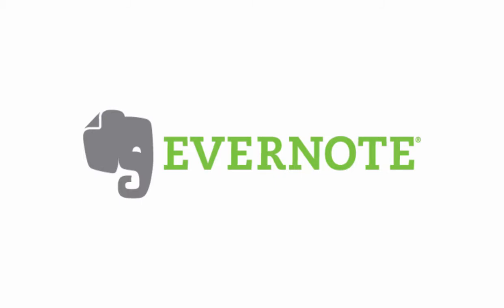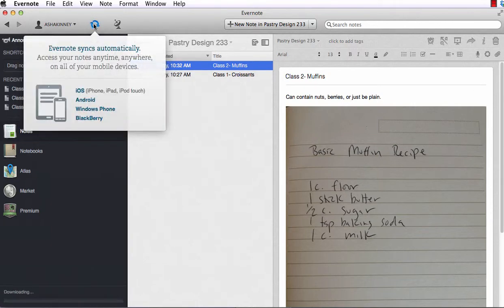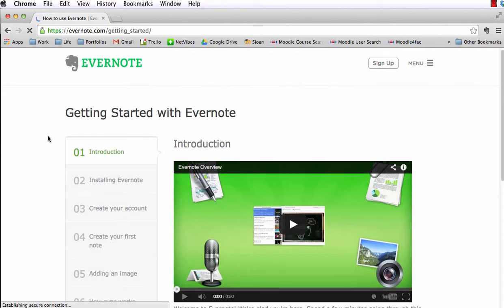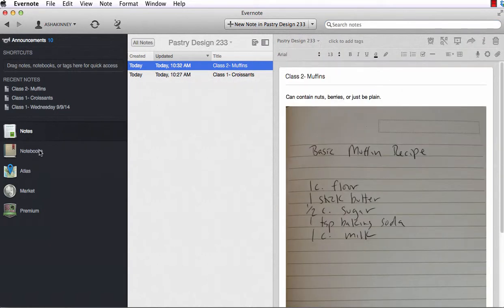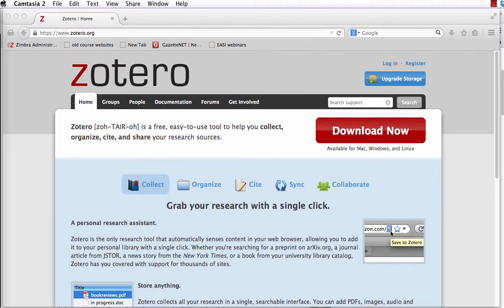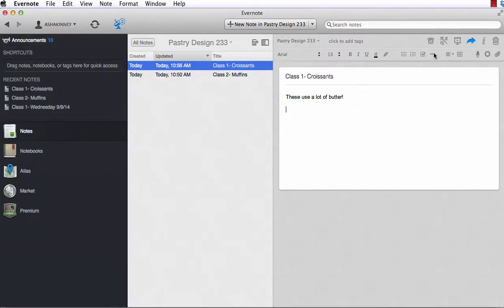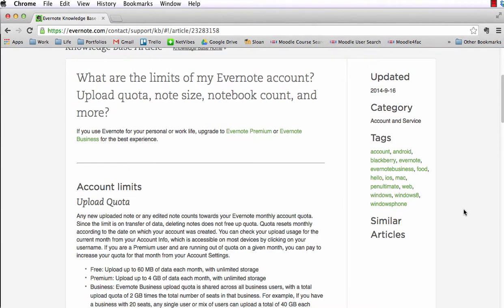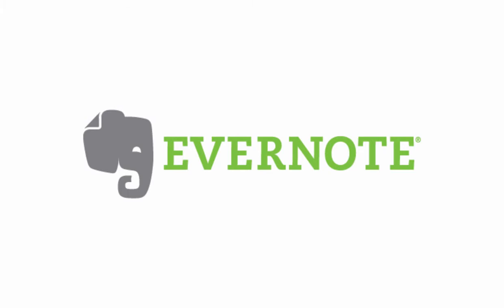Evernote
An intro to Evernote for Hampshire students.